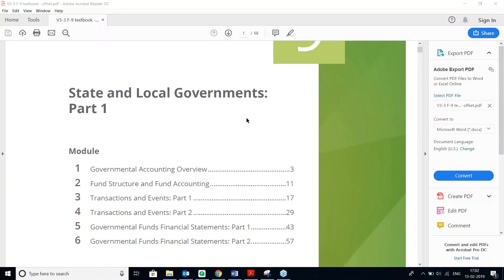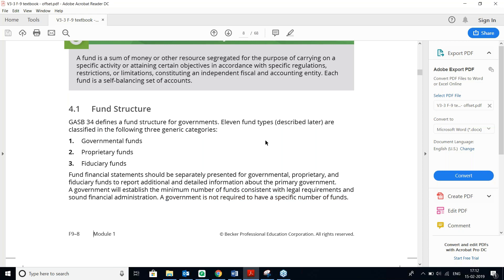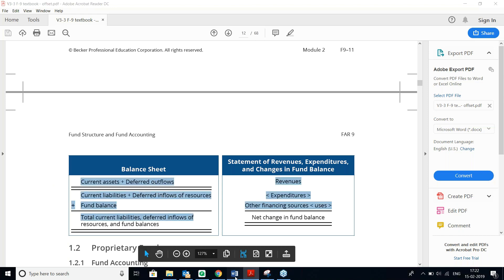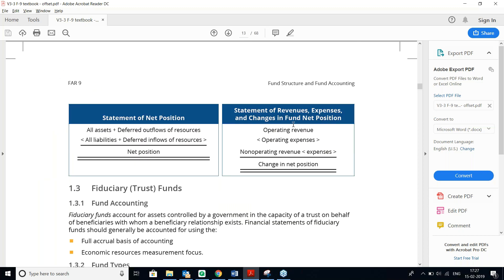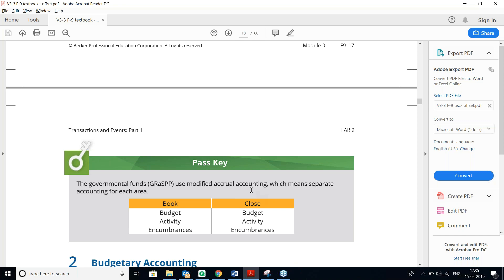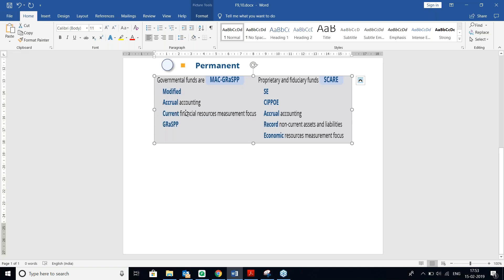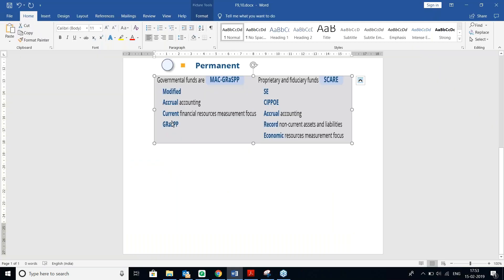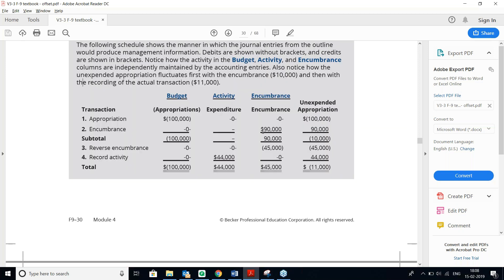CPA FAR - 9 Governmental Accounting Preview Fund Structure and Fund Accounting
Simandhar Education will help you ace the CPA, CMA, EA, CIA, and IFRS certifications. Drop your Details

This video is regarding CPA USA Webinar for FAR F9 by Sripal Jain.
In this video he will be discussing:
1.Governmental Accounting Preview
2.Fund Structure and Fund Accounting.
3.Transactions and Events: Part 1
4. Transactions and Events: Part 2
5. Governmental Funds Financial Statements: Part 1
6. Governmental Funds Financial Statements: Part 2

𝐀𝐛𝐨𝐮𝐭 𝐒𝐢𝐦𝐚𝐧𝐝𝐡𝐚𝐫 𝐄𝐝𝐮𝐜𝐚𝐭𝐢𝐨𝐧

Simandhar Education is a leading training provider for US CPA, US CMA, CIA, EA, and IFRS. Simandhar Education always believes in transforming education and providing high standards of learning to the students. We are the channel partner of AICPA and the official partner of Becker Education, the most acclaimed CPA reviewer in the USA. We believe in imparting information and concentrate on grooming individuals and make them fit for the corporate world. The academy provides quality education with more emphasis on practical knowledge. Simandhar Education has a wide network of world-class trainers, teachers, and industry experts, and all the teachers at Simandhar are CPA qualified and rank holders. We also provide guaranteed placement support to the students and personal grooming sessions for the interviews.

𝐒𝐢𝐦𝐚𝐧𝐝𝐡𝐚𝐫 𝐀𝐜𝐡𝐢𝐞𝐯𝐞𝐦𝐞𝐧𝐭𝐬

Simandhar education has over 3000 enrolled students and has successfully placed more than 200 students across reputed firms. We have a team of 10 leading faculties and have effectively conducted 100+ corporate events in the CPA/ CMA domain.

𝑭𝒐𝒍𝒍𝒐𝒘 𝒖𝒔

Think CPA, CMA USA. Think Simandhar